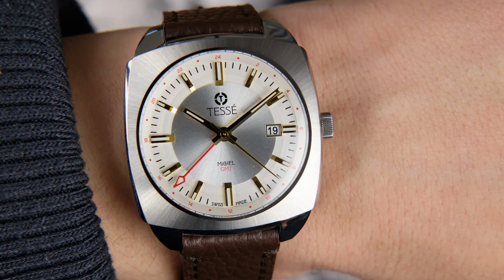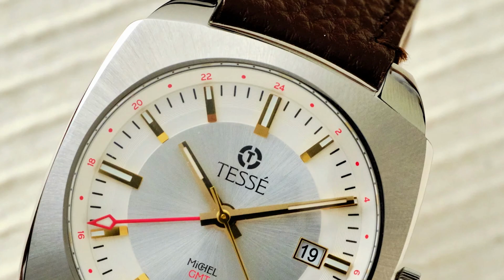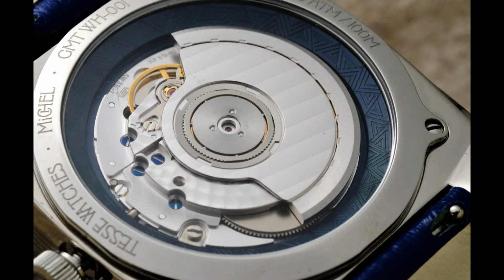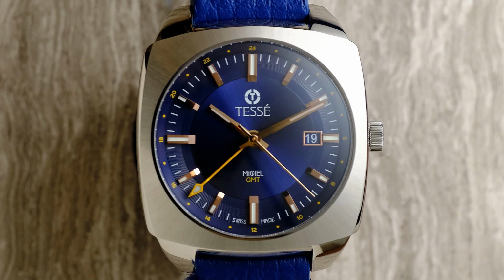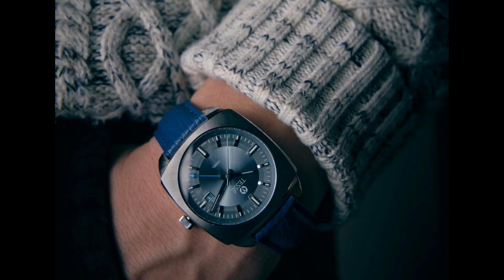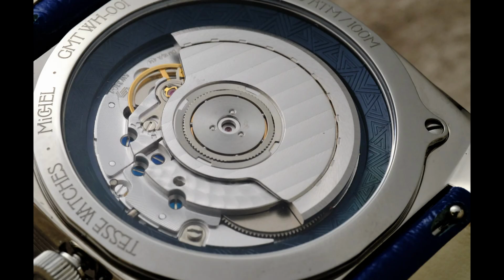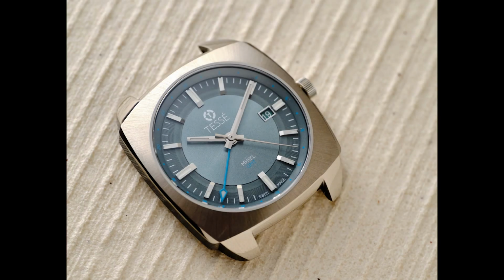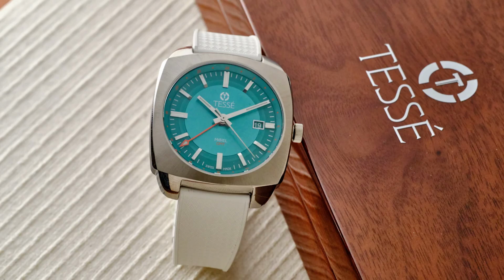All Out With the First Watch: Swiss Made Tessé Michel GMT // Watch of the Week 255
The independent brand Tessé was founded 2024 in Toronto/Canada. Its first watch is called the Michel GMT. It follows classic watches from the 70s with a cushion case and a clear link to racing cars. Despite being the product of a small brand it is equipped with top-notch technology like a top-grade Sellita movement.

This is a series of brief review videos about recently introduced wrist watches. Every Monday I give you in about 4 minutes an overview about style, specs, price and availability of a new timepiece. From 100 Euros or US-Dollar up to 10,000, from Timex, Alpina and Longines to Rolex and Zenith.

If not stated otherwise product images in this video are under the copyright of Tessé.

Not sponsored: All content on Caseback Watches is created without payment from watch manufacturers or dealers.